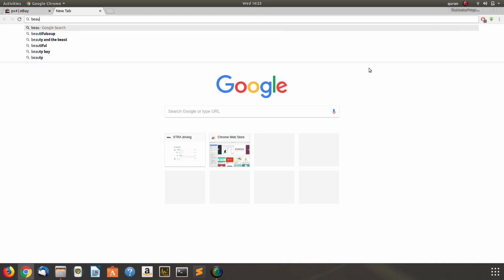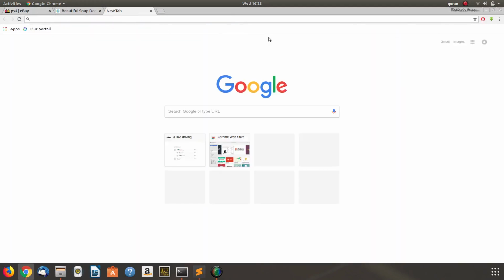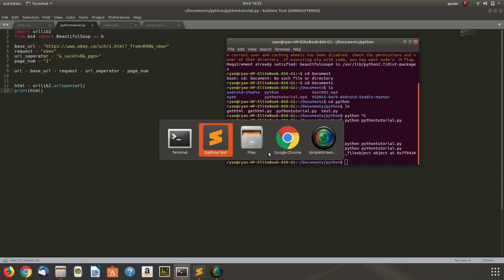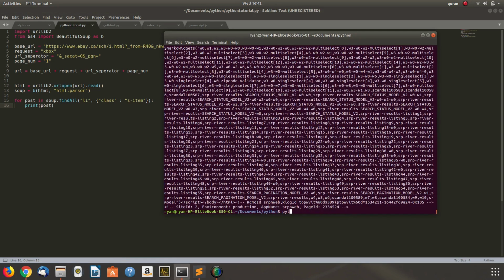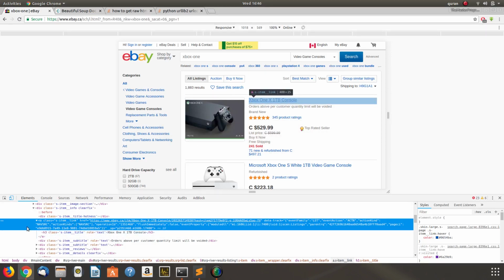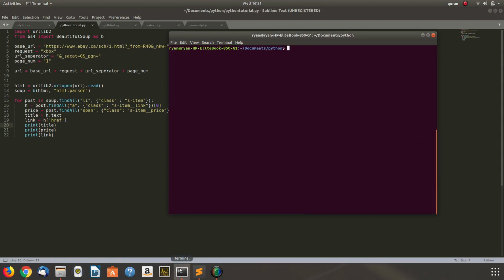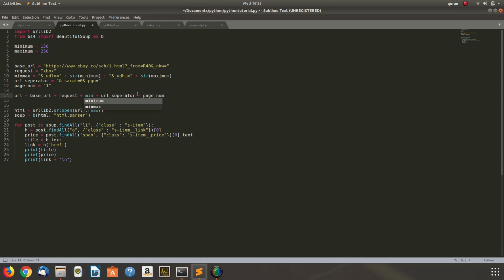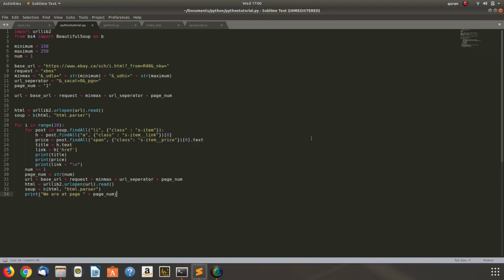Ebay Web Scraper Using PYTHON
***CHECK OUT OUT NEW MACHINE LEARNING COURSE FOR FREE!!***

In this video, you will learn how to use python to make a web crwaler which takes interesting information from Ebay and diplays it in the terminal